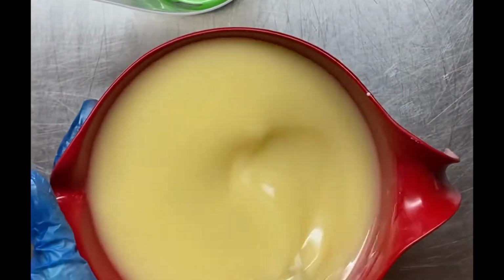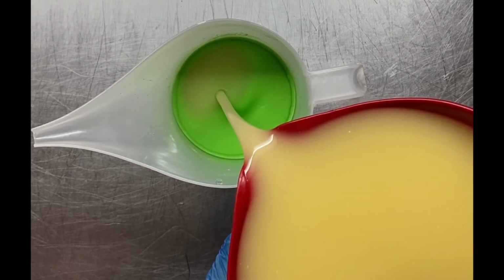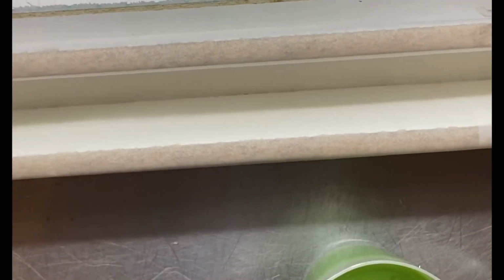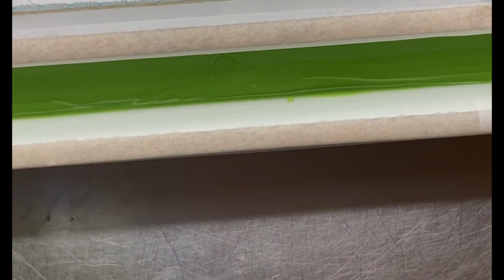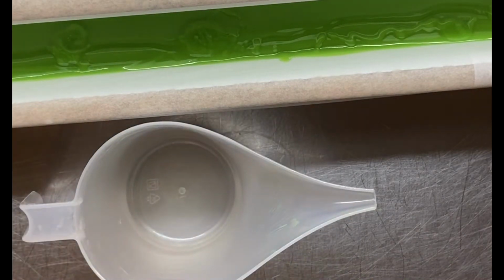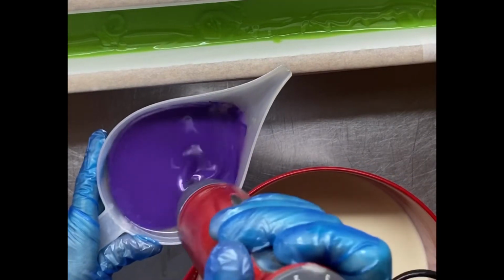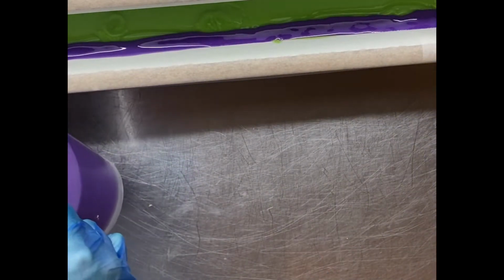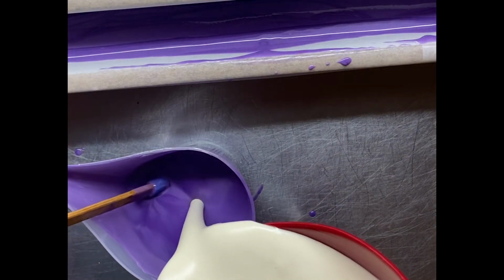Poison Crocus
Making and cutting video.
Ombré tilted wall pour technique.
Soap available 12/2/20